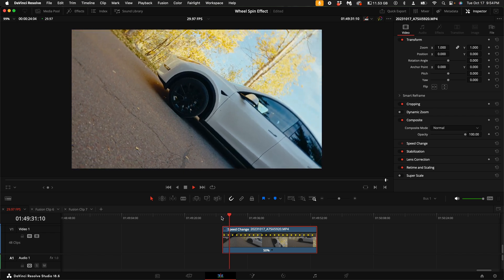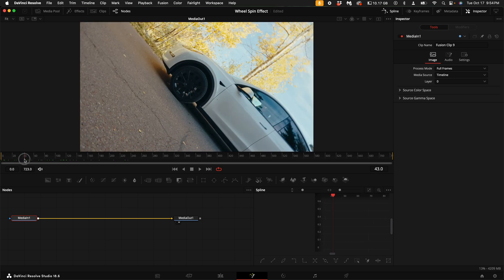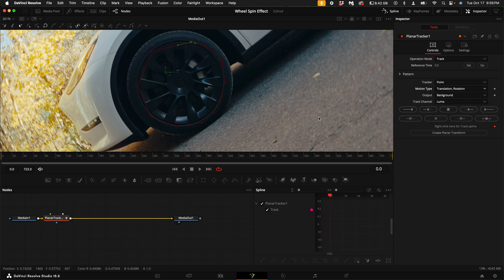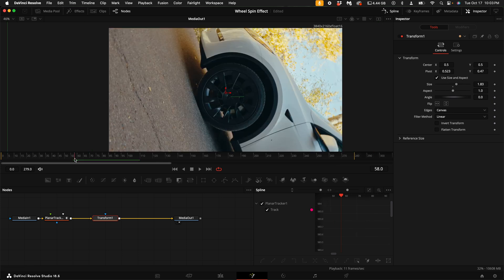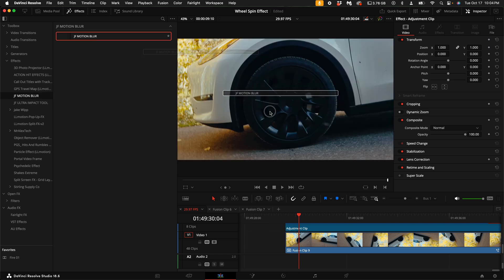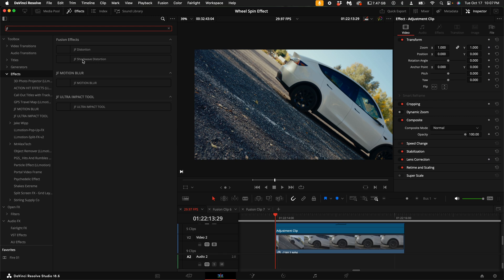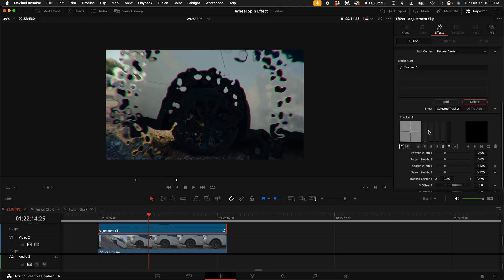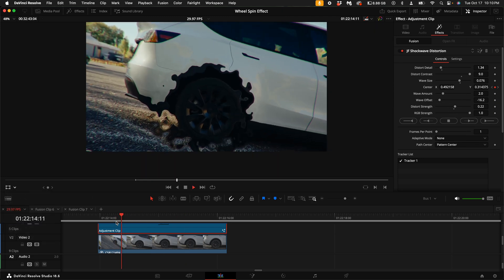The Most Mind Bending Effect Ever In Davinci Resolve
A Wild Camera Rotating Effect In Davinci Resolve